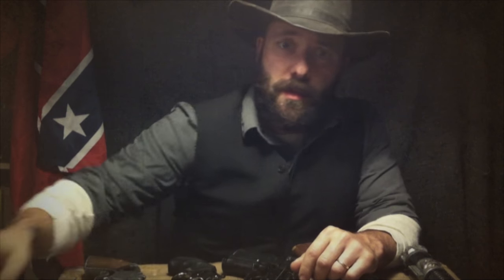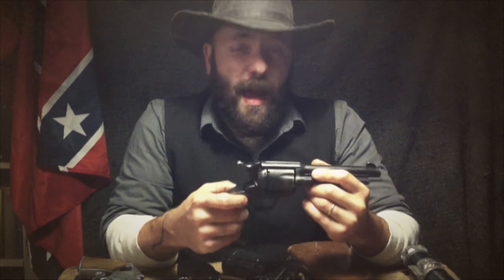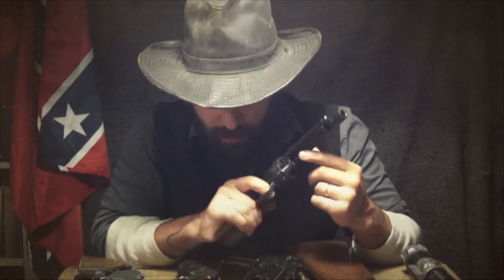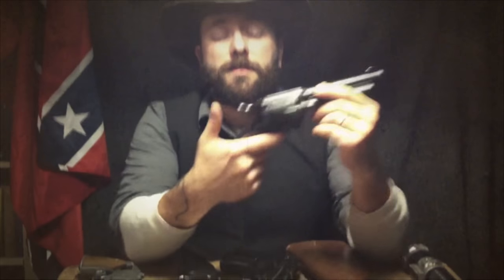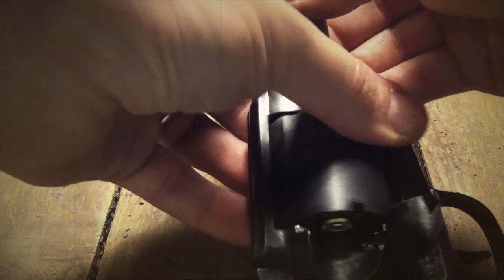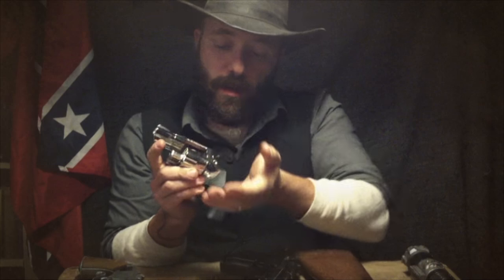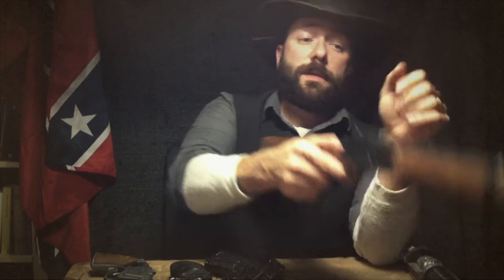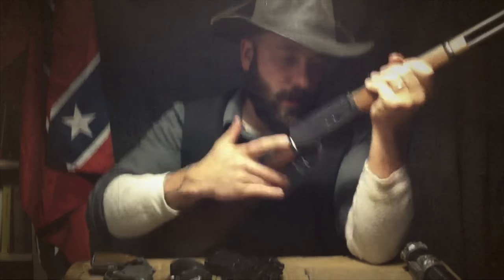Blank guns in larp!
Please note that the Confederate Flag on the background is meant solely as period-appropriate set dressing, not as a political statement :)

HOW TO SAFELY USE BLANK-FIRING GUN REPLICAS IN A LARP
• Blank-firing guns are not real weapons, they can’t kill anyone.
• They aren’t toys, either; they *can* injure and will do so if not used properly.
• The blank-firing guns we use can't fire live bullets. They use blank cartridges (basically, a cartridge without a bullet: it has gunpowder, but no projectile)

GENERAL SAFETY
• Blank guns are terribly noisy and they produce a hot flash. This can hurt.
• To be extra safe, try to pretend that blank guns are real, and behave as such. This will help with roleplay, too.
• Don’t keep your finger on the trigger, unless you are about to shoot. Keep your finger extended along the barrel, in a resting position.
• Before holstering your gun, uncock the hammer and, if possible, put the safety on.
• If possible, use a proper holster, or a bag, or a large, safe pocket to carry your gun.
• Don't carry a gun around in your underwear, unless you like surprises AND you're into *really* rough sex.
• Don’t keep the hammer cocked, unless you are about to shoot. The trigger will be *very* sensitive if the hammer is cocked.
• Don't drop a blank gun on the ground.
• If you find a blank gun during the game, before waving it around, make sure its hammer is not cocked. Check if it's loaded or not.
• If a gun jams, usually it's just a cartridge stuck in the barrel. If you can't un-jam it yourself (by hand, or using a screwdriver or a similar tool) just ask to an organizer or to a player familiar with blank guns.

SHOOTING: WHERE AND HOW
• Never shoot blank guns if closer than 2 meters to your target.
• If your target is closer, take 2 or 3 steps back before shooting. If you can’t manage to do so, just give up the shot: safety trumps playability.
• Always point at the chest, not the face.
• Never shoot if your face (or anyone else’s) is close to the gun. This includes “killing yourself”: don’t shoot to your own head.
• Beware that the blank guns we use are “top-firing”; that is, the exhaust gases come out of the weapon’s side or top, not out of the barrel. So don’t shoot if somebody is standing next to you.

DON’T TO DANGEROUS STUFF
• Very loud noises may cause tinnitus (ear ringing) in some rare cases. If you are, say, a professional musician in real life, you might consider wearing some kind of ear plugs before shootings. Even improvised earplugs should be more than enough; just make sure they are clean and that they don’t break into small pieces inside your ear.
• Never shoot inside. The noise would be insufferable. If somebody with a gun is threatening you inside, find an excuse to get outside so that they can shoot you if they want.
• Never grab a gun from somebody else’s hand. In many guns, the slide will... slide violently when firing; this *will* injure your fingers if you put them where you shouldn't.
• If you really want to “wrestle” with someone who has a gun, be extra slow and careful, grab the arm not the gun, don’t use force but just create a scene (e.g., you can only put up a “self-defeating attempt at grabbing the gun”).
• Some "gun scenes" scenes are inherently dangerous and should be avoided, as they get the gun just too close to somebody's eyes or ears. They include: suicide; point-blank executions; jumping on somebody who is shooting; threatening someone by pressing a gun on their face/inside their mouth.

PRE-GAME SAFETY WORKSHOP
Every larp which involves blank guns MUST include a detailed, practical safety exercise, strictly compulsory for each player (no matter their character's inclination to use firearms).
During that exercise, each and every player will have to:
• load and empty a revolver, and/or a semiauto's magazine.
• cock the hammer, and uncock it without shooting
• load the cartridge inside the gun's chamber, and remove it without shooting (only for semiauto; in revolvers, the cartridge is always in the chamber)
• shoot the gun once, to get used to the noise and flash.
Participants playing armed characters should practice with both revolvers and semiauto (and with the rifle, too). They should try to load/unload/cock/uncock them more than once, until they're comfortable with doing so.

PLEASE DON’T BE A MORON
Any sensible person can learn how to safely use blank guns in a few minutes of practice.
Any moron can invent creative ways to act unsafely, with or without blank guns. Please don't be that moron!